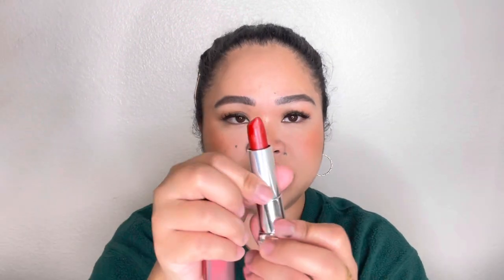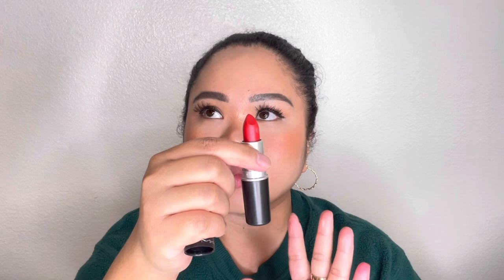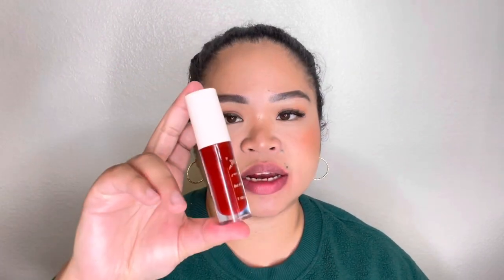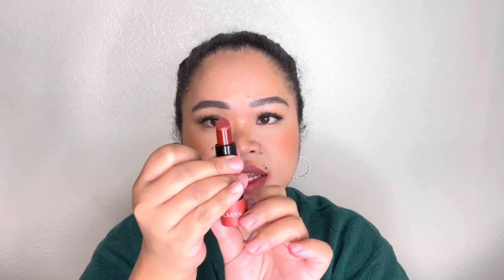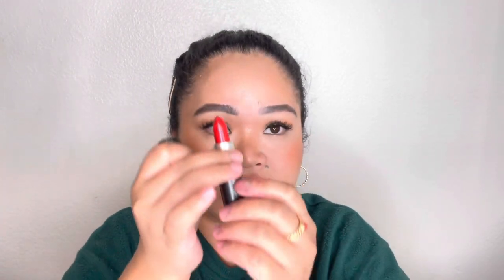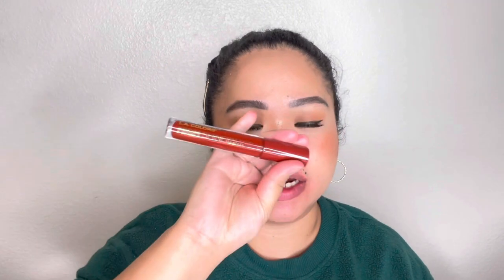10 RED LIPSTICKS FOR HOLIDAY 2022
Hello everyone when it comes to lipsticks red shade is a must to have on holiday. I feel pike red lipstick it suits to everyone.

Red Lipsticks List:
Huda Beauty Power Bullet Matte Lipstick Promotion Day
Maybelline Matte Lipstick Rich Ruby
Maybelline Superstay Matte Ink Lipstick Pioneer
Mac Cosmetics Ruby Woo Retro Matte Lipstick
Colourpop Cosmetics Lux Liquid Lipstick Big Bang
Urban Decay Vice Hydrating Lipstick Bad Blood
Almay Lipvibes Cream Lipstick Love Yourself
Mac Cosmetics Lustre Lipstick Cockney
L.A. Colors High Shine Lipgloss Scarlet
Maybelline Superstay Vinyl Lipstick Wicked